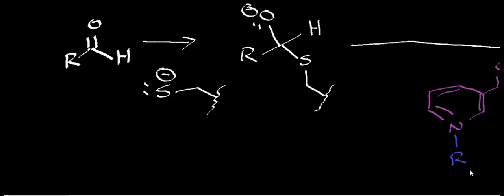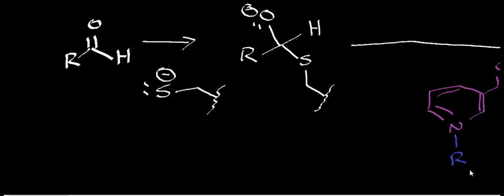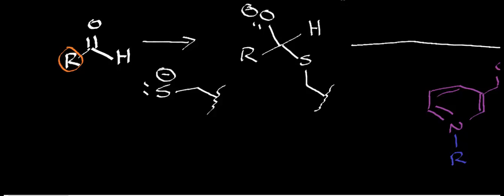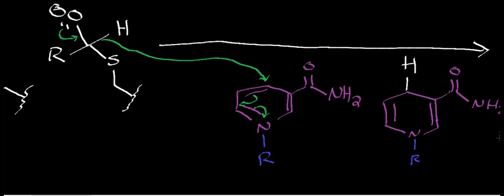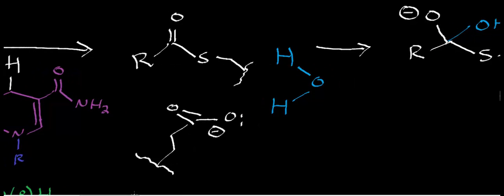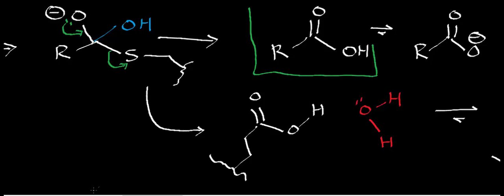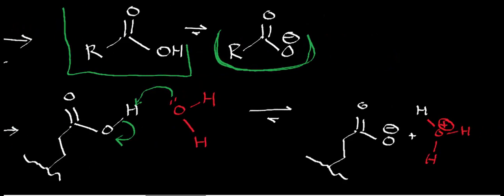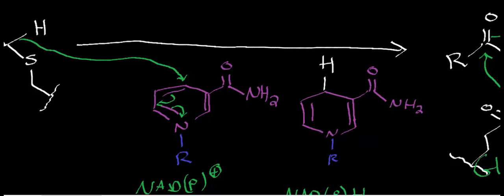Biochemistry | Aldehyde Dehydrogenase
Welcome to Catalyst University! I am Kevin Tokoph, PT, DPT, and this is one of my earlier biochemistry videos where we discuss the function and mechanism of aldehyde dehydrogenase.